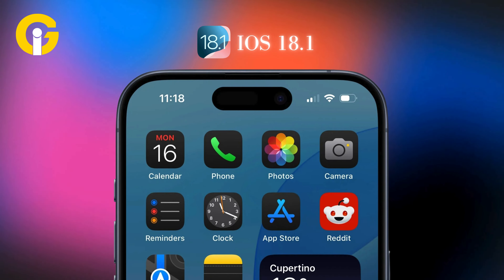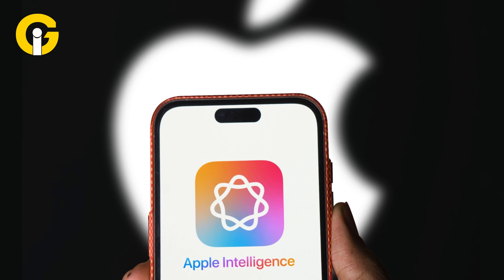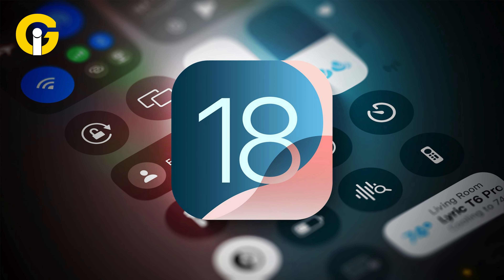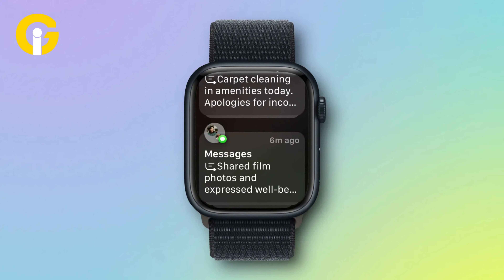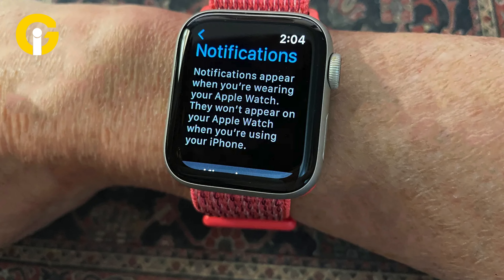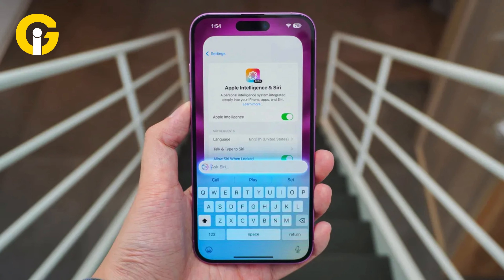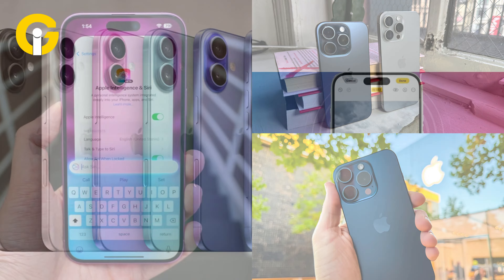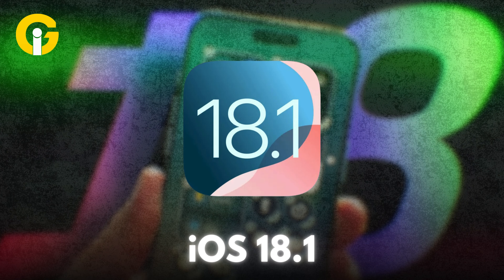Apple Watch gets THIS new Apple Intelligence feature with iOS 18.1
Apple is set to introduce a brand-new intelligence feature on Apple Watch with iOS 18.1, enhancing how users interact with their devices.
Check out what’s coming in this exciting new update and how it will improve your Apple Watch experience!